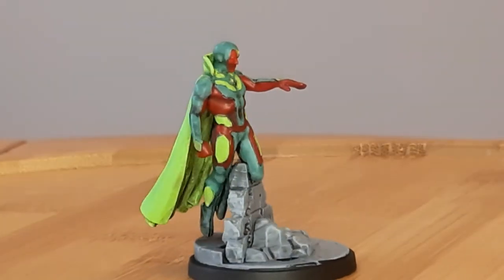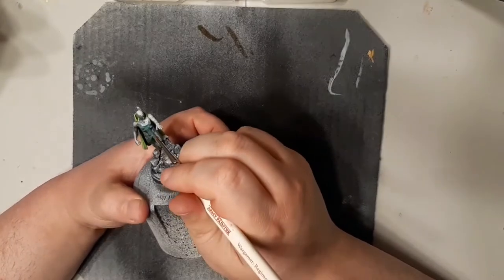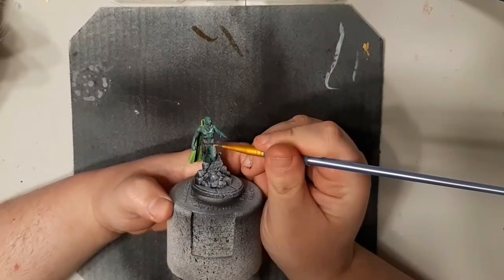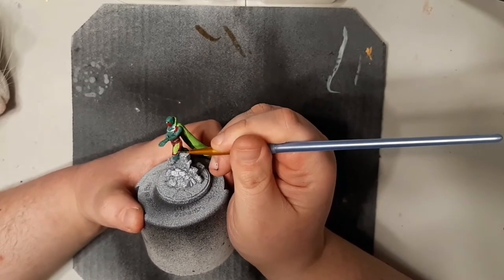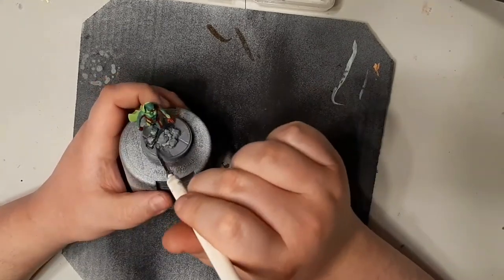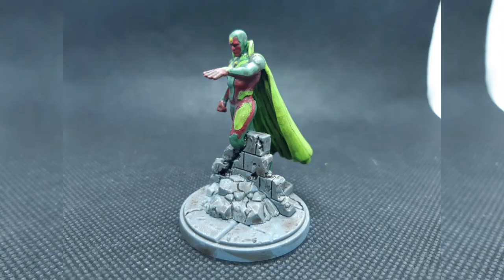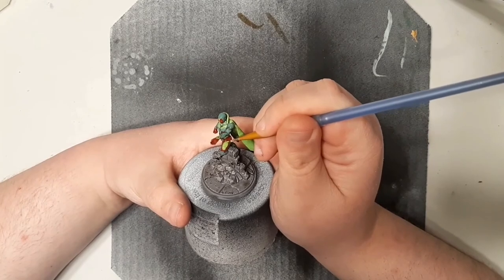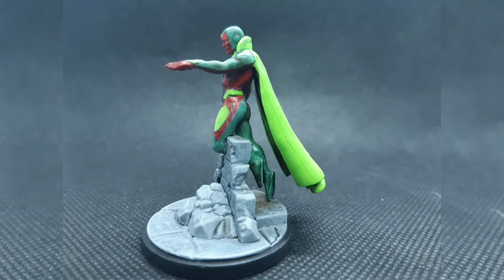Vision Painting Tutorial - Marvel Crisis Protocol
A new tutorial painting video about Vision from Marvel Crisis Protocol.

Time Stamps

Priming 00:17
Base Coat 00:46
Wash and Shade 05:19
Highlights 06:30

Logos by Glowbug Design & Illustratons